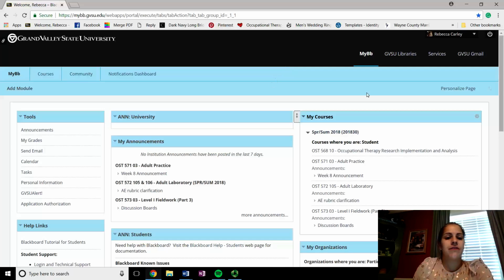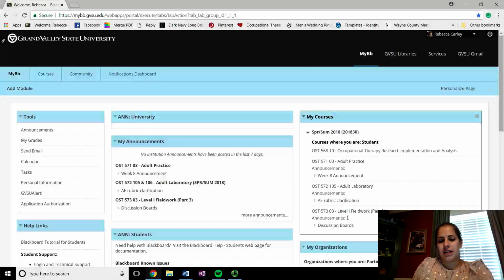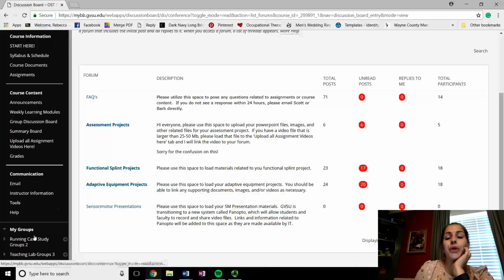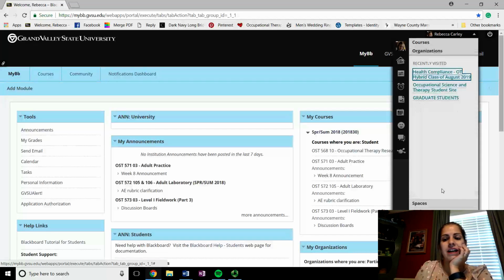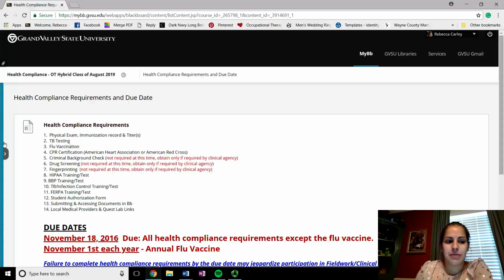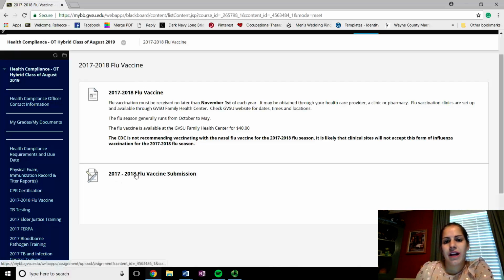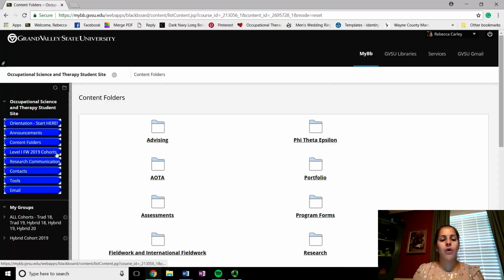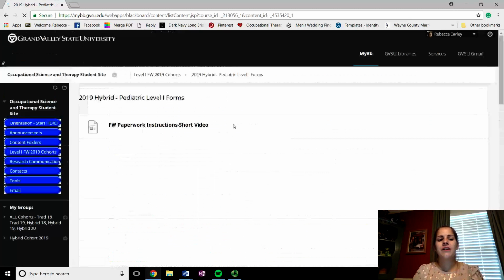GVSU OT Introduction to BB